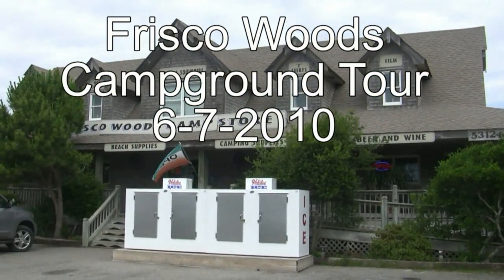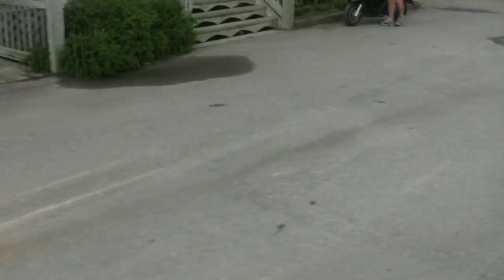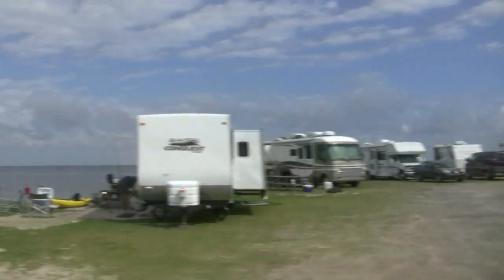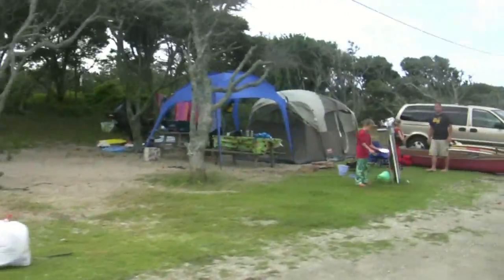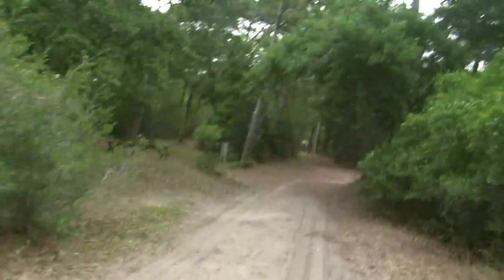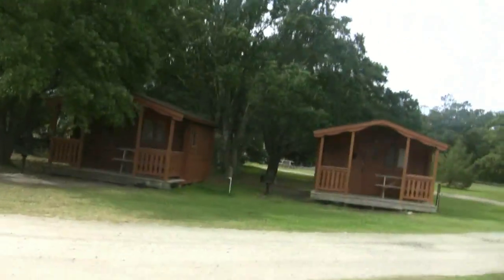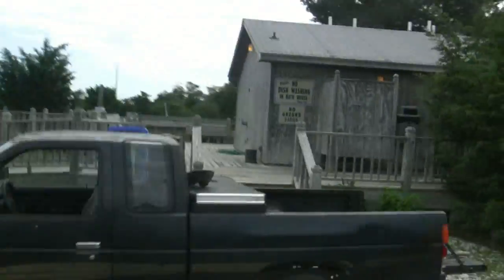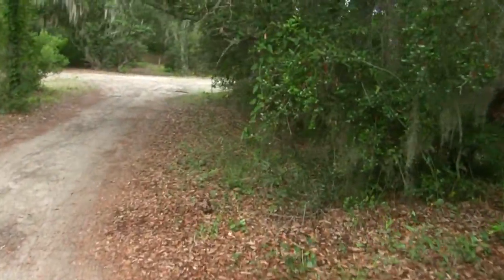Frisco woods campground tour.mp4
Tour of the Frisco Woods Campground in Hateras NC.  Riding on a bike i take a tour of the campground so people can get a look at what the different sites look like when selecting a site